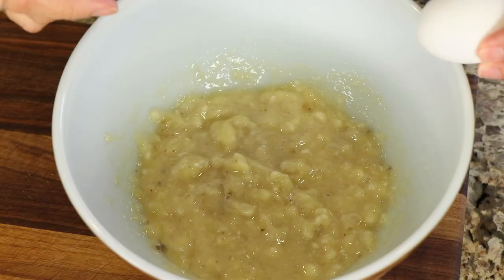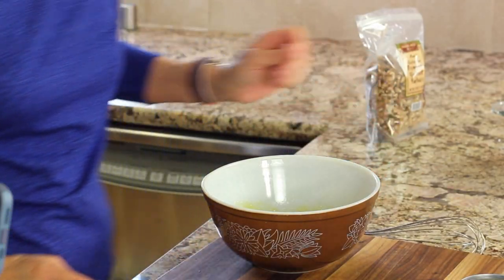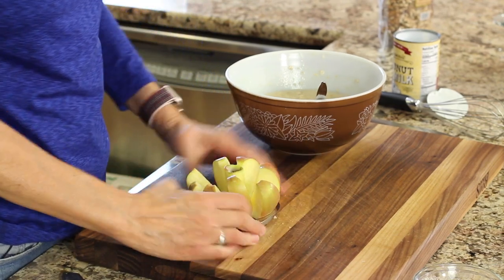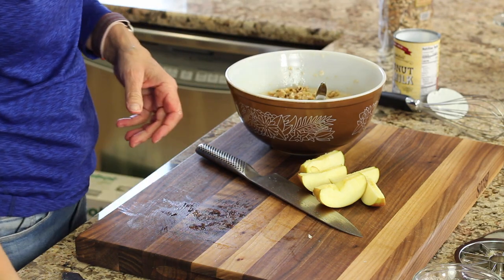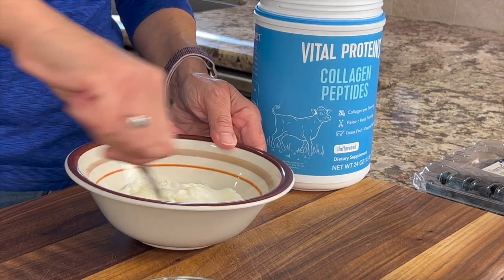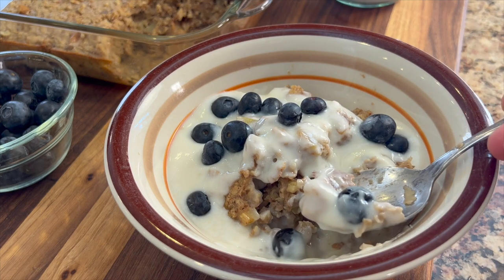Make This Healthy Baked Oatmeal for a Quick and Healthy Breakfast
Try this healthy and delicious baked oatmeal for a quick and healthy breakfast! This recipe is high in protein and will give you energy for the morning.

Baked oatmeal is a delicious and healthy way to start your day. This recipe is perfect for those mornings when you don't have time to cook breakfast, or when you want something quick and easy. Giving your body the nutritious start it needs is essential for a healthy day!
I'll show you how to get plenty of protein in your baked oatmeal and this recipe works great for meal prep. This is so delicious with apples and walnuts and only sweetened with bananas. You will love it!

Kitchen Tools I Like:
▶︎ Tortilla Warmer

▶︎ Wooden Spoons

▶︎ Vitamix 5200

▶︎ Cooling Racks

▶︎ Arrowroot Powder

▶︎ Taco Holders

Baked Oatmeal Recipe

Ingredients:
2 ripe bananas
1 cup organic oatmeal, I used Bob’s Red Mill
1 cup coconut milk
1 tsp. Vanilla extract
Pinch of salt
Nutmeg
2 tsp. Baking powder
2 eggs
1 organic apple, cored and cut into small chunks
½ cup or more chopped walnuts

Toppings:
Warm coconut milk
Fresh blueberries or any fruit
½ - ¾ cup plain goat yogurt
2 scoops Vital protein collagen peptides

Directions:

In a medium bowl mash the bananas until liquidy. Add the eggs, vanilla extract, coconut milk and whisk to combine.

Then add the dry ingredients: the oatmeal, walnuts, baking powder, nutmeg, salt, and apples. Stir to combine.

Grease an 8 x 8 baking dish with coconut oil. Preheat oven to 350 degrees F.  Pour the oatmeal into the baking dish and place in the oven to bake for 30 - 35 minutes.

Combine the protein powder with the collagen powder and pour the yogurt over the warm oatmeal. Top with fresh blueberries and enjoy!

Tip:
This is the most delicious served warm.

Rockin Robin
P.S.  Please help me spread the word about my channel.